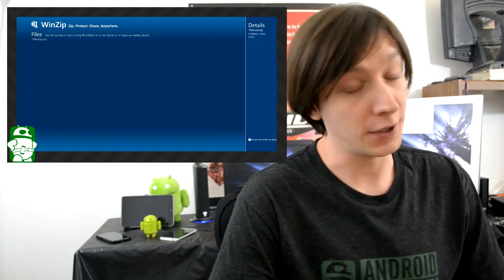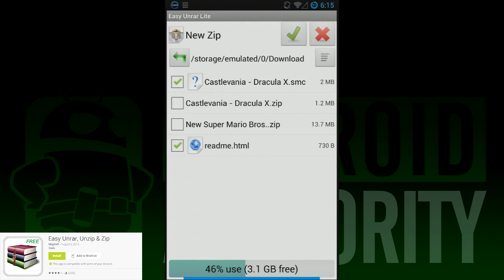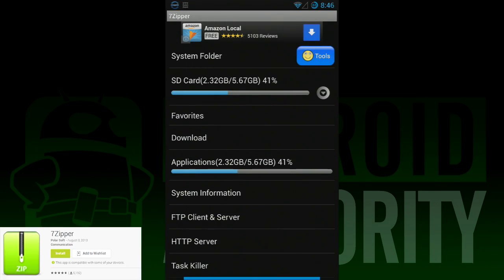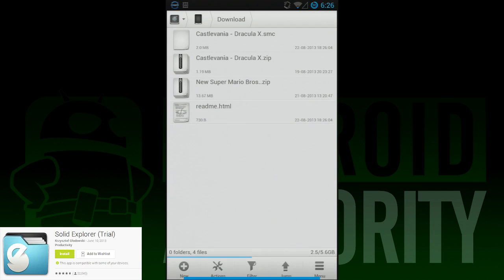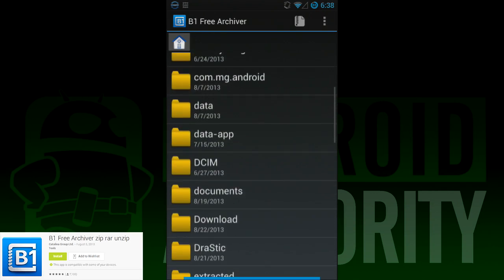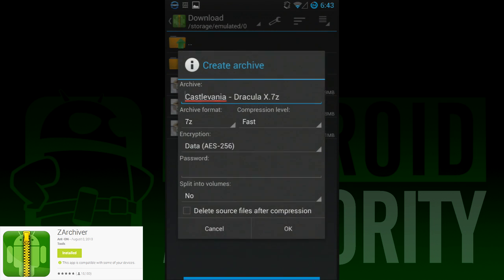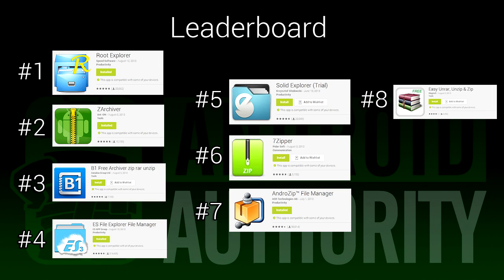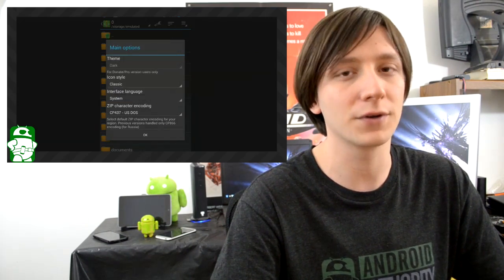The best zip, rar, and unzip apps for Android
Dealing with archived files is a problem most people don't think to deal with until they actually have to deal with it. So this week, Joe Hindy is taking a look at some of the best zip, rar, and unzip apps for Android.